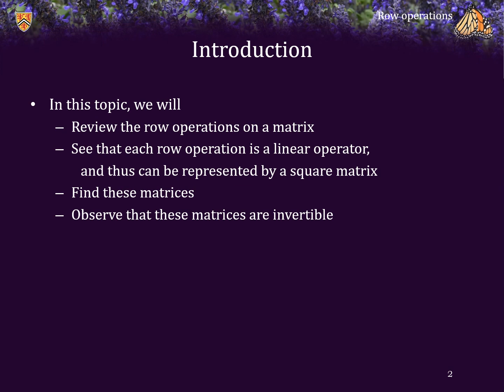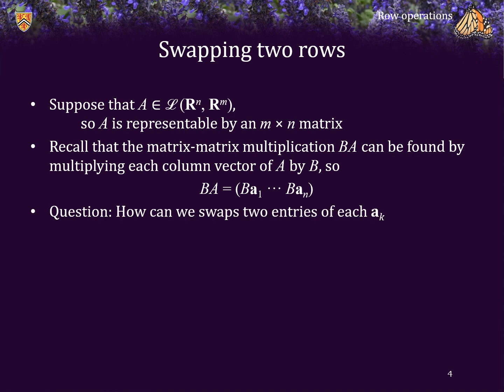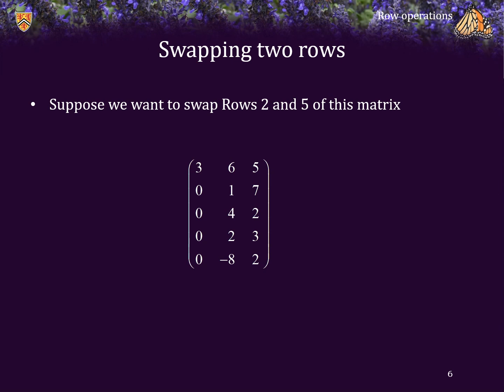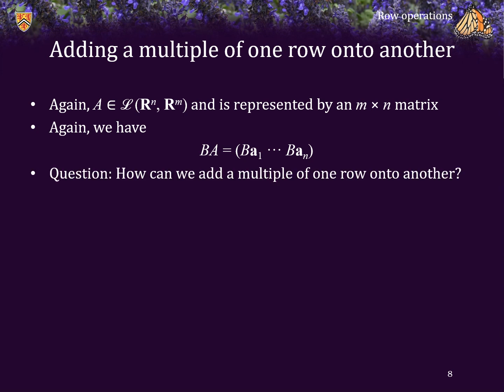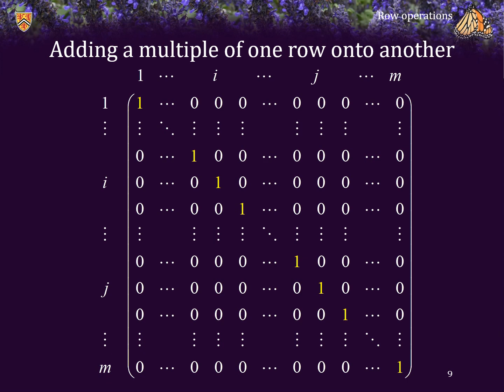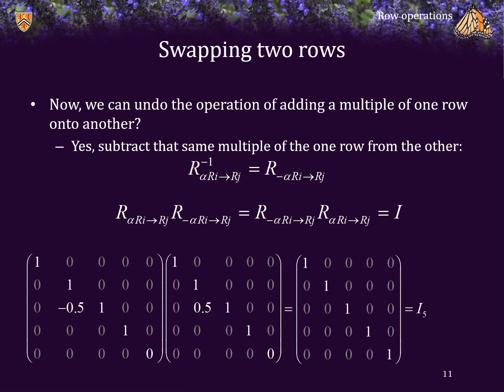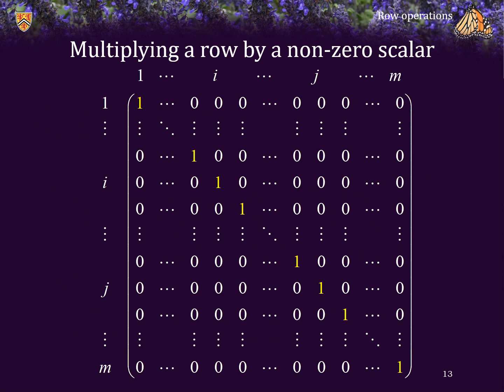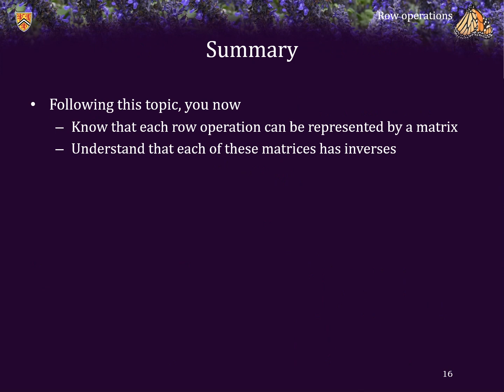8.11 Row operations